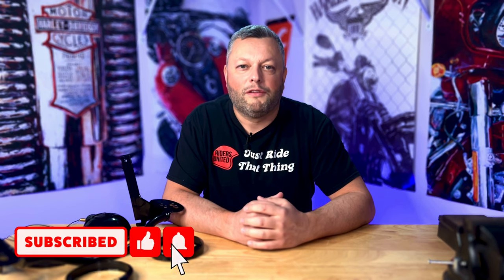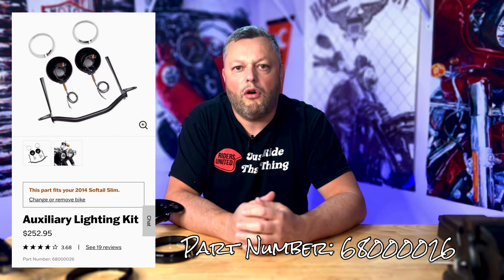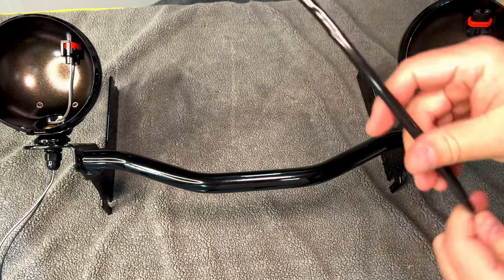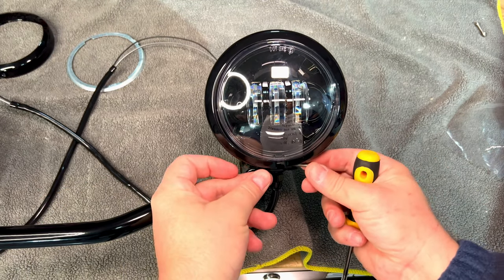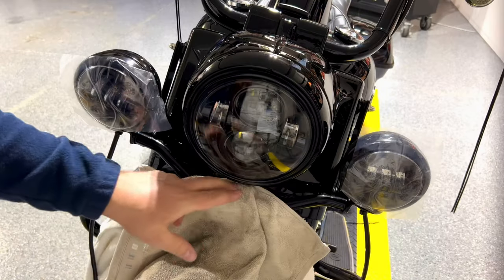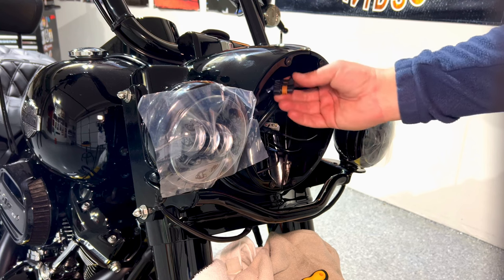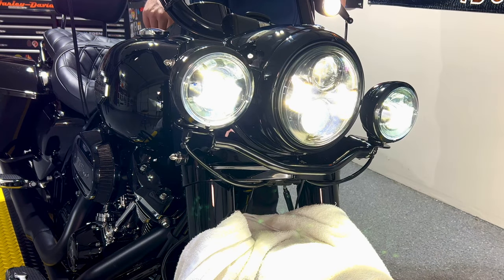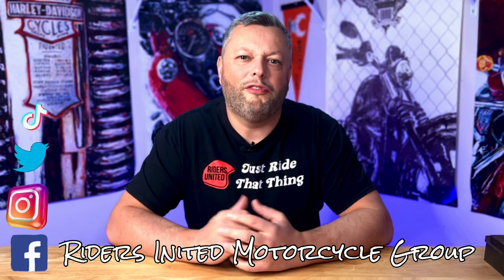🔥🛠 Passing Lights Harley Install with LED How to install Harley passing lights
Passing Lights Harley Install is outstanding upgrade for your motorcycle especially if your bike didnt come like that from factory. Check out this quick video of passing lights Harley Install to get the job done quickly and efficiently.

Components used:
1. Original Slim aux kit for your components
2. Trim rings black from HD
3. Computer Molex 4Pin IDE Power Supply Y Splitter Cable 2 Female to 1 Male Internal Power Extension Cable
4. LED Lights
5. Bracket was swap meet special but you can buy one for Road King from HD dealer

My equipment I use:
GoPro9, GoPro5 Session, iPhone 12 mini
Hohem Gimble